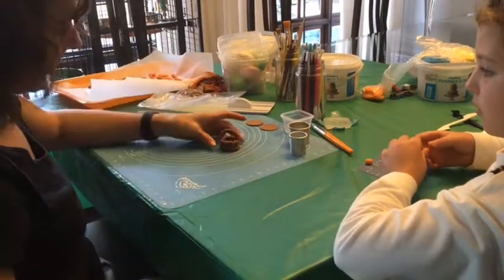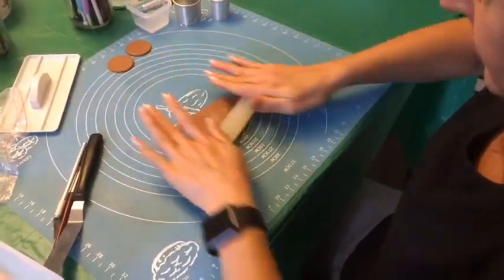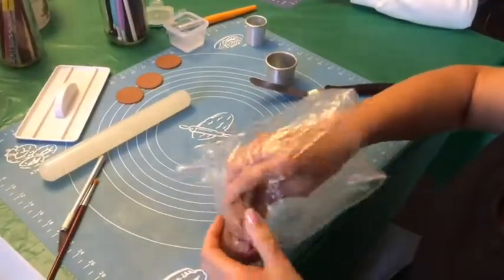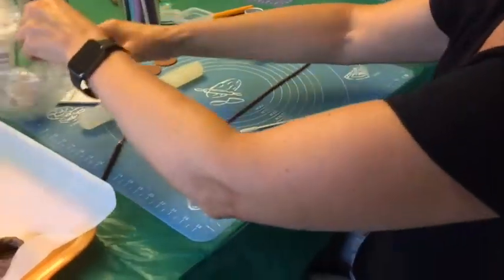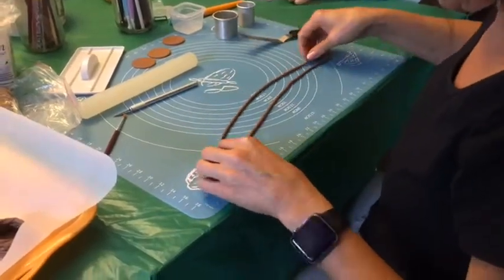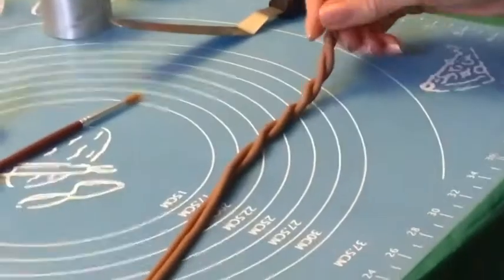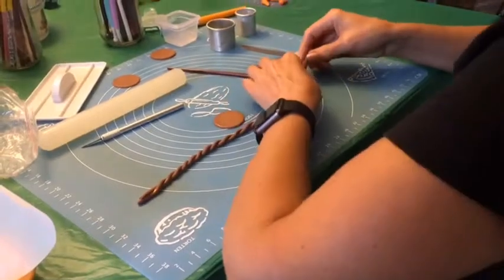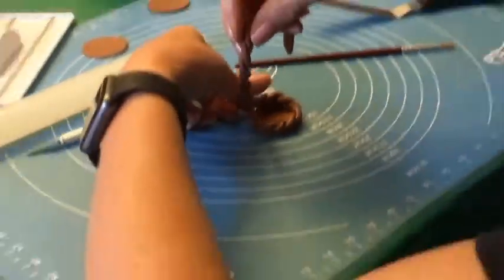How to make a fondant/gumpaste basket for Easter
Instructions to make an easy fondant/gumpaste basket